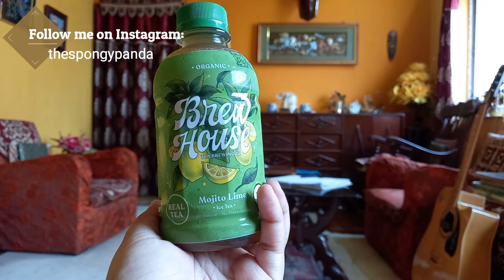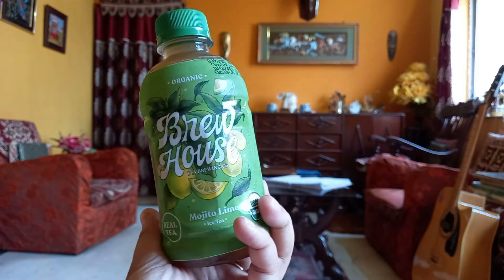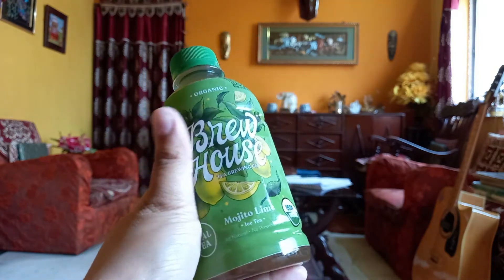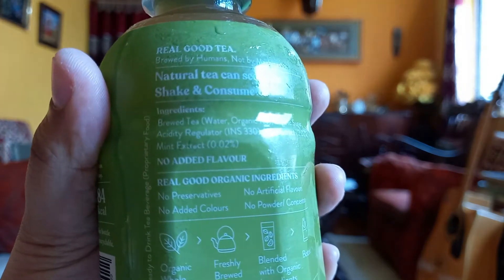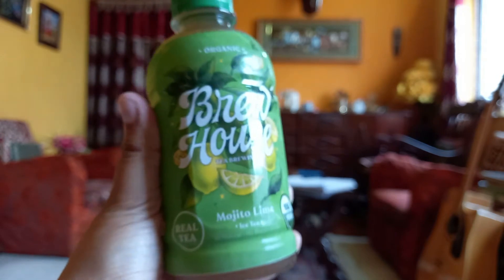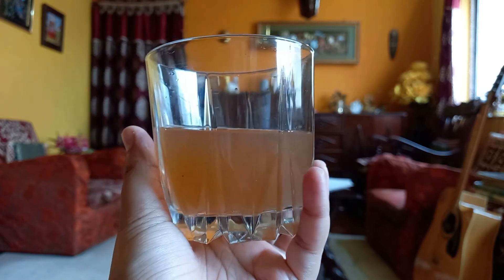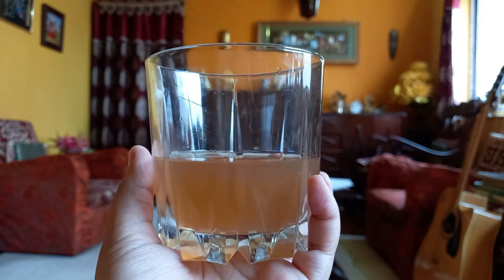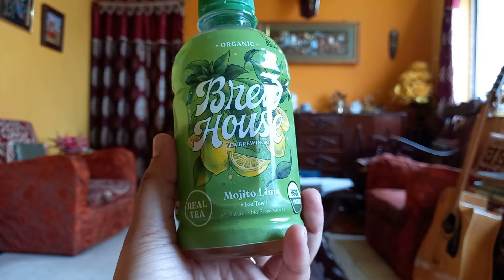Mojito Lime Ice Tea Review|| Is It Good?? || TheSpongyPanda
Hey there my comrades !! How are you guys?
Please stay indoors and remain safe and healthy. If you need to go  out, please follow the necessary protocols. WEAR MASK AND CARRY SANITIZER.
Well if you love Ice Tea like me, especially during summers, this video is for you. I've reviewed for you guys Mojito Lime Ice Tea from the house of Brew House Tea Brewing Co. Everything is mentioned in the video, so make sure you watch it till the end.

If you guys have tried out, let me know how was your experience. Do drop your suggestions in the comment section below.( This is not a sponsored or paid video)

Love you my family
XOXO